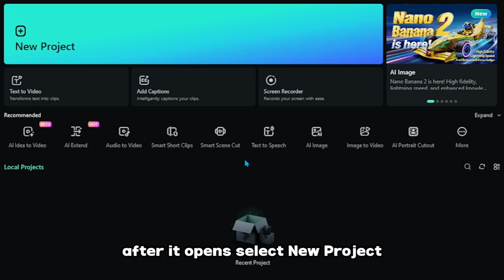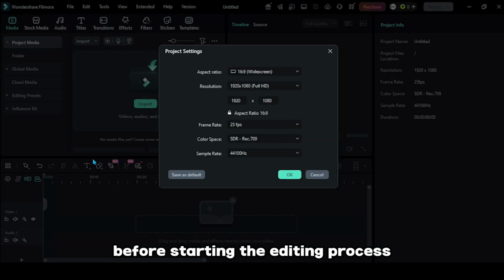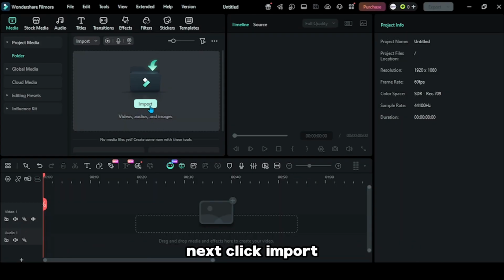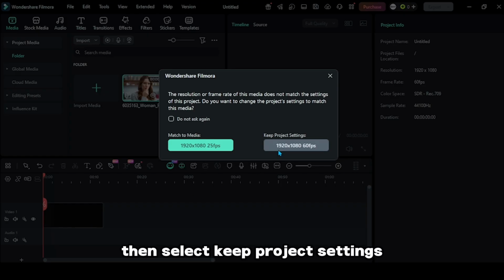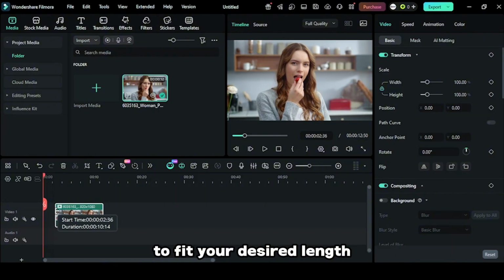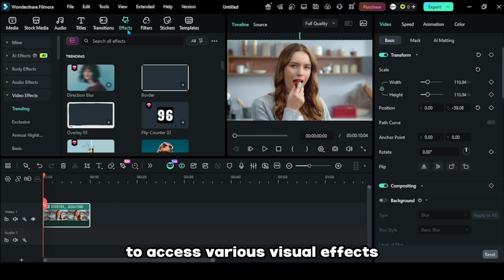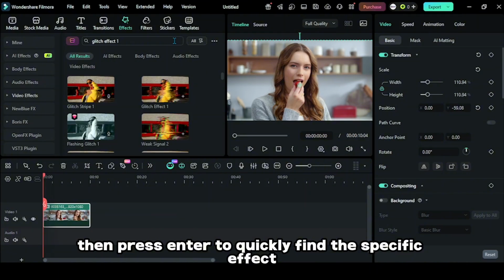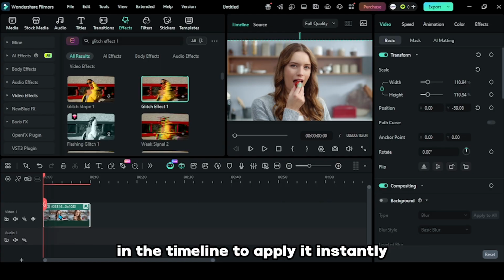How To Make Glitch Effect in Wondershare Filmora (𝟮𝟬𝟮𝟲) | 100% WORKS | NO Yapping & EASY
(2026) Learn How To Make Glitch Effect in Wondershare Filmora in this video (EASY FULL GUIDE) | Make Glitch Effect in Wondershare Filmora, for more videos like this then please leave a like👍🏻

Without Yapping, Here's How To Make Glitch Effect in Wondershare Filmora. First make sure you have downloaded Wondershare Filmora on your device so you can follow the editing process without any interruptions or missing features. Then, double click the application to open it and wait until the main interface fully loads on your screen properly. After it opens, select New Project to create a new project and begin with a clean workspace for editing your video. Click File in the top left corner, then choose Project Settings to configure your project settings before starting the editing process. Adjust the project size according to your needs, then click OK to confirm and apply the settings. Next, click Import, select the video you want to use, then click Open to add the file into the media library panel. Drag and drop the imported video into the timeline section so you can start editing it directly. Then, select Keep Project Settings to match the current project format and avoid any mismatch problems during editing. Next, adjust the video duration in the timeline to fit your desired length for the final result. Then, adjust the size in the preview window so the video fits properly within the frame and looks balanced. After that, click the Effects menu on top to access various visual effects available in the software. Click the search column, type Glitch Effect 1, then press Enter to quickly find the specific effect. After the results appear, select Glitch Effect 1 from the available options in the effects library. Then, drag and drop the effect onto the video in the timeline to apply it instantly. Next, open the Effects panel on the right side to access the detailed settings for the selected effect. Adjust the speed value setting, for example set it to 30, to control how fast the glitch animation appears on the video. After that, click the fullscreen icon button now to view the project more clearly without distractions. Preview the result carefully, and the glitch effect in Wondershare Filmora is successfully created. Congratulation, In this video you just learn and know everything about How To Make Glitch Effect in Wondershare Filmora, so this video is really perfect for people who are interested and looking for a topic related to : how to make glitch effect in wondershare filmora, how to make glitch effect in wordershare filmora, how to make glitch effect in filmora, how to make glitch effect filmora, how to make filmora glitch effect, how to make a glitch effect in filmora, how to make a glitch effect on filmora, make glitch effect in filmora, how to make glitch effect with filmora, make glitch effect filmora, how to make a glitch effect filmora, filmora how to make glitch effect

Guide Hub